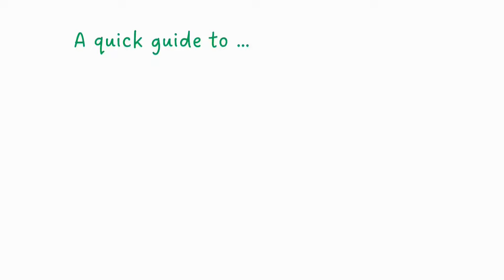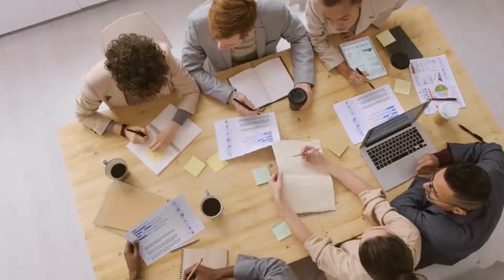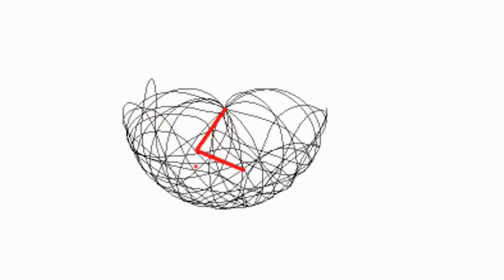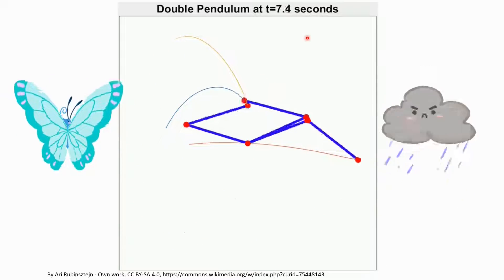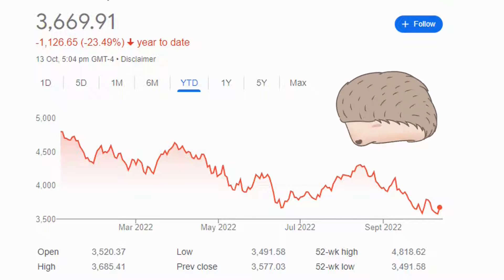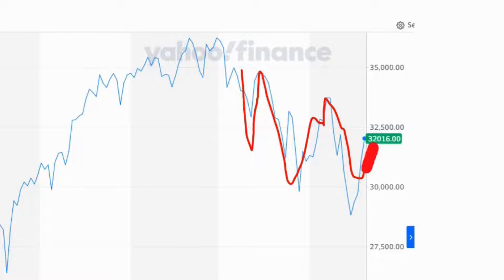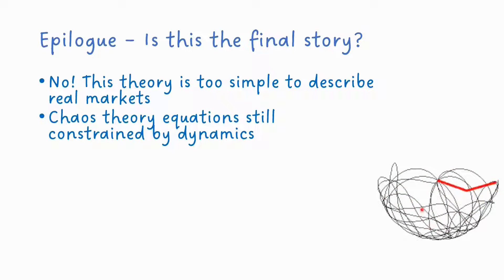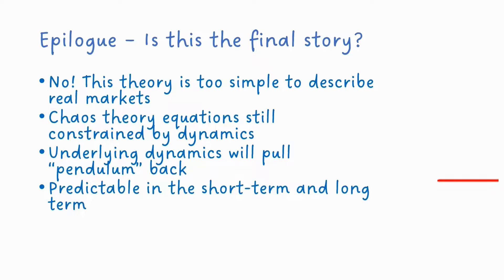How Chaos Theory affects the Stock Market, and explains unpredictability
Do you know how chaos theory is relevant to financial and stock market analysis? Some technical analysis experts refer to using chaos in their analysis of stock and financial markets. But these commentators usually are not using actual chaos theory to provide meaning to financial market behavior. Chaos theory is a mathematical theory which explains how some kinds of systems behave in unpredictable ways. It's not the same thing as randomness and means something quite different. In this video we will be digging into chaos theory and discussing the similarities with financial and stock markets, and what we can learn from each.